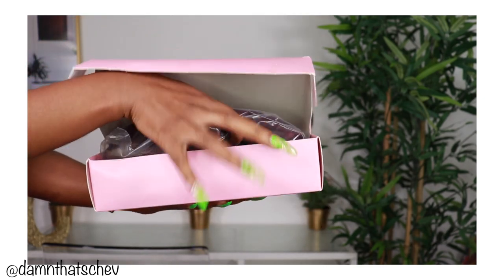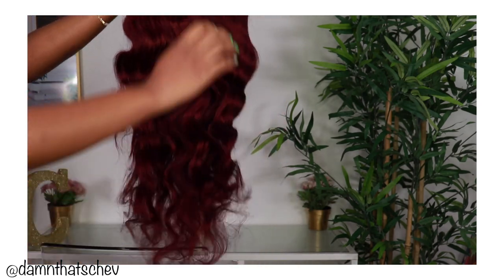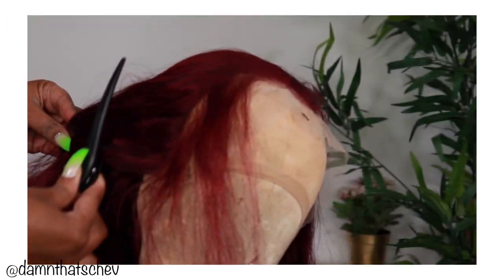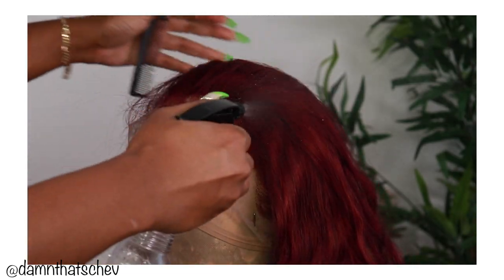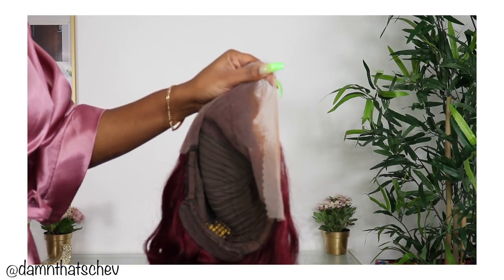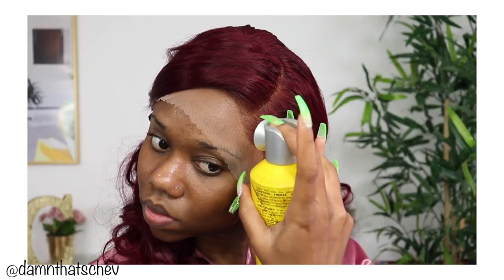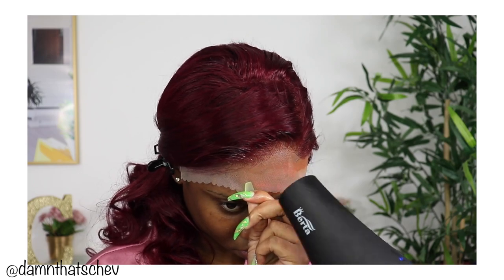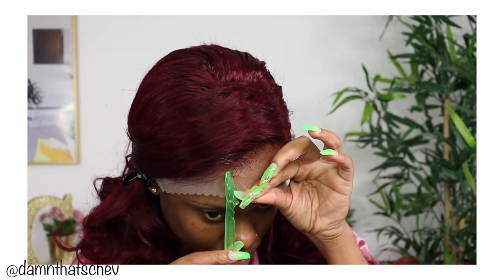THE BLACK JESSICA RABBIT? | MUST HAVE 99J Body Wave Wig | WESTKISS | Chev B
Hair in Video: WestKiss99j Body Wave 13*4 Lace Wig 24inch 180% density
PAY 1 GET 2 wigs Deep wave +Body wave Lace Wig
WestKissHair Official Site Huge Sale UP to 49% 0ff